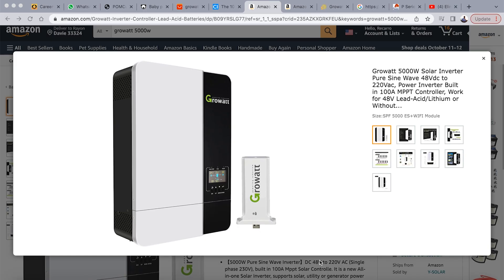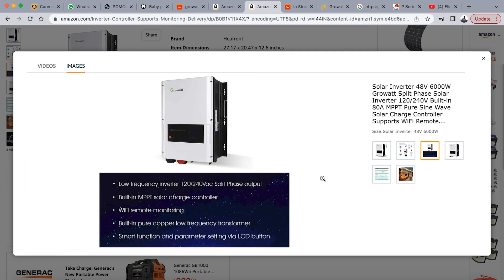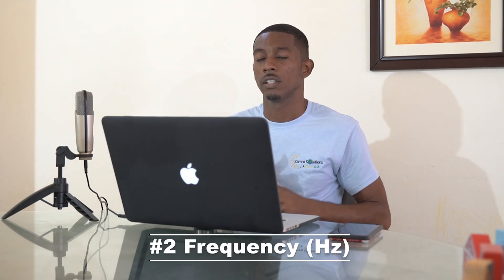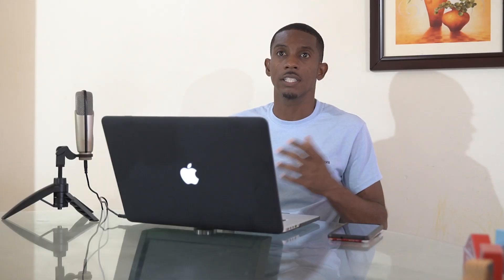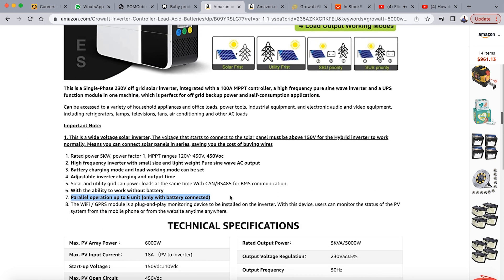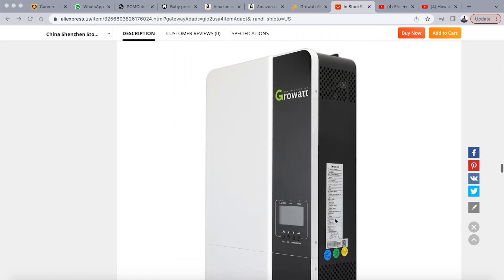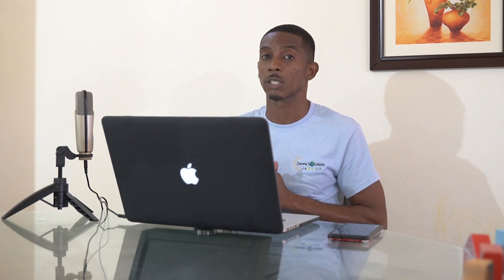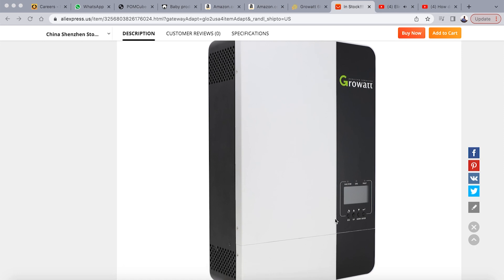HOW to choose your inverter... Watch before you Buy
This is a Guide To Buying The Perfect Inverter For Your Needs...

Over the past month I received a lot of calls and WhatsApp messages asking about the Growatt 5000es Solar Inverter and whether or not its a good buy.

After seeing the specs on the ones purchased, I realised that most customers were buying the single phase version that was only 240v output, however, they had 120v appliances.

This video is to guide and shed light on choosing the right Inverter as more persons look to transition to clean and greener forms of energy. If you've already purchased what devices you can add to make it a better performing system.

Growatt 6000W 48V Split Phase Inverter (Not Stackable)

Growatt 5000W 48V Single Phase Inverter (Stackable)

Growatt 3000W 48V Split Phase Inverter (Stackable)

Growatt 3000W 24V Split Phase Inverter (Stackable)

Growatt Split phase transformer (120/240v)

Victron Energy Autotransformer 120/240V-100A

Portable Solar Generator Kits:
1 (Goal Zero)
2 (AlphaESS)
3 (Jackery)
4 (Bluetti)

Chapters:
0:00 - Intro
0:39 - Know the Output Voltage
1:55 - Grid Compatibility
2:45 - Is it Expandable?
4:13 - Quick Recap
5:18 - Additional Information

An on-grid inverter’s main job is to convert DC power generated from the PV array into usable AC power. Hybrid inverters go a step further and work with batteries to store excess power as well. In the developing world, hybrid inverters are more of a necessity to compensate for weak or intermittent grids or a lack of grid electricity all together.

Are Growatt inverters any good?
Growatt inverters meet or exceed these standards, with the CEC approved inverters ranging from 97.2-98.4% efficiency. The Growatt MIN 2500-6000TL-XH for example has up to 98.4% efficiency. This situates Growatt as one of the top inverter manufacturers in the industry for residential inverter efficiency.

Is Growatt inverter noisy?
it is certainly not quiet, however, if you plan on running your AC 24x7, well, that is going to make fan noise all the time as well so the white fan noise is not the biggest issue.

Is Growatt better than Fronius?
Fronius remains a leader in warranty, quality and service. As I mentioned before, both options would offer great service and performance, but If budget is not an issue, I'd recommend choosing Fronius over Growatt.